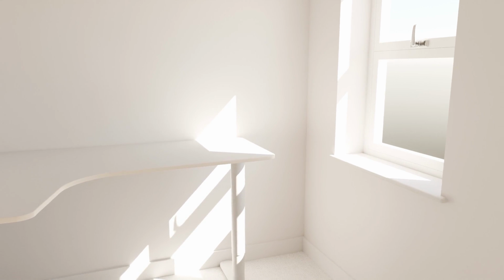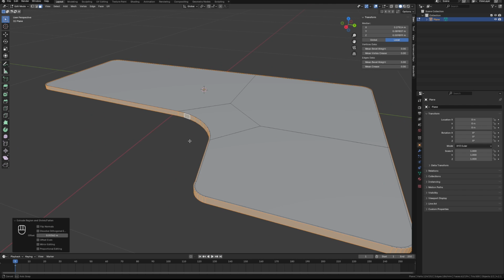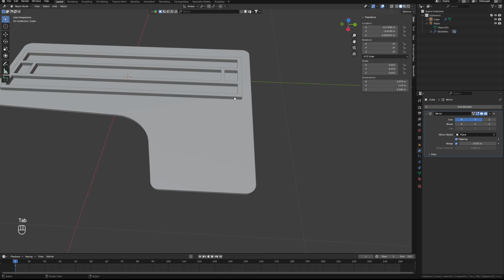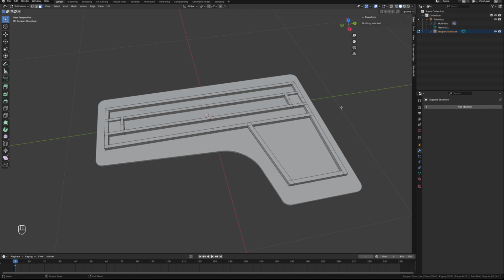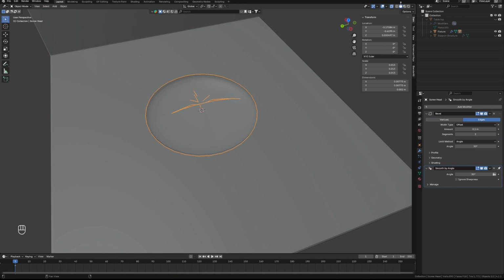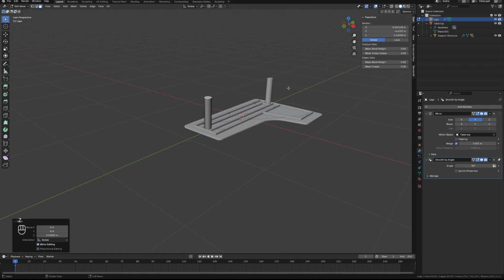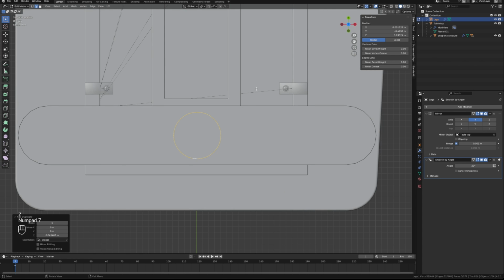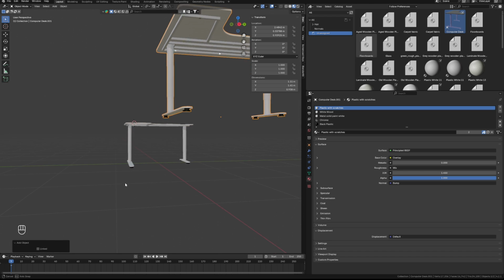How to Make a Computer Desk in Blender (Tutorial)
In this beginner tutorial we'll be learning how to make a corner computer desk in Blender

CHAPTERS:
0:00 Intro
0:18 Table Top
3:32 Support Structure
9:38 Fixtures
14:34 Legs
20:22 Asset Library
21:46 Outro